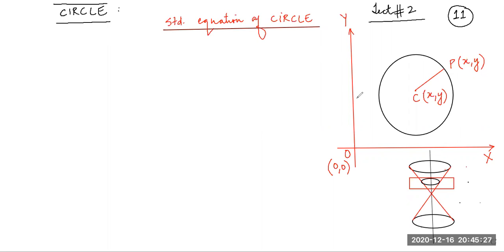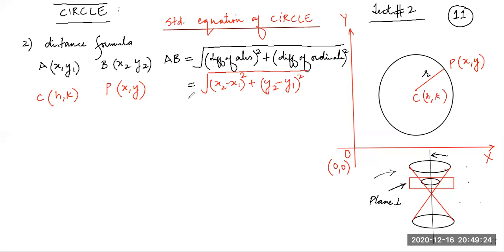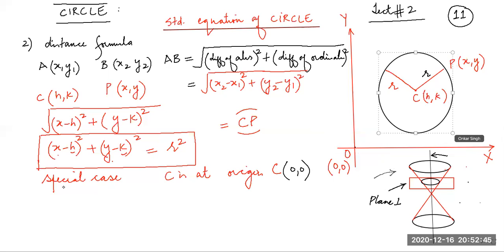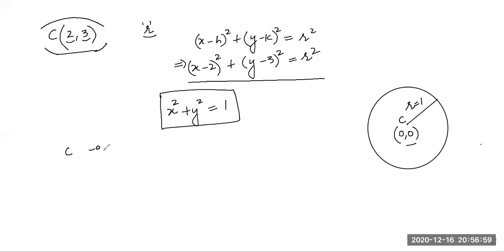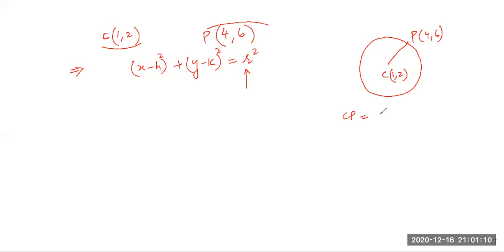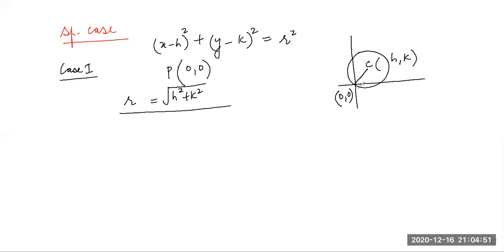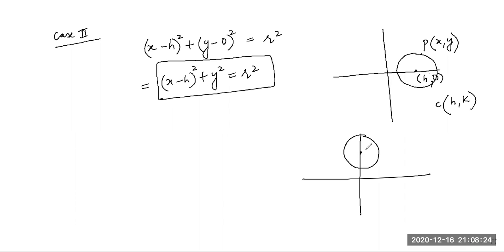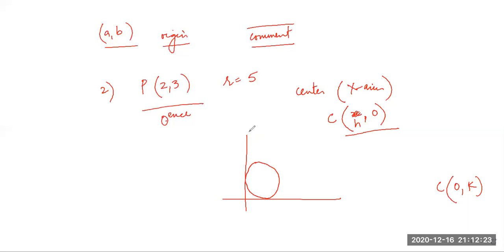Standard Equation of a Circle Lect 2 Conic Sections Class 11